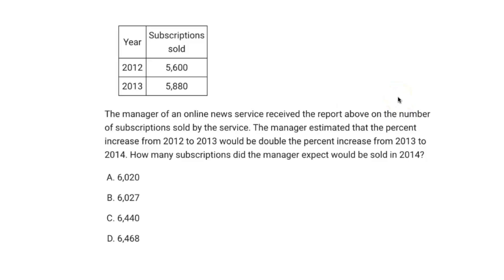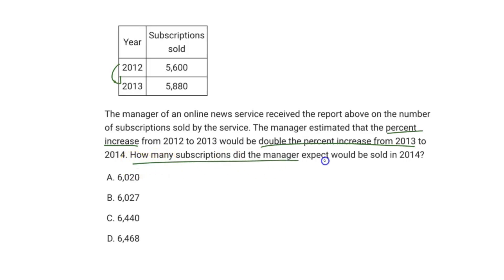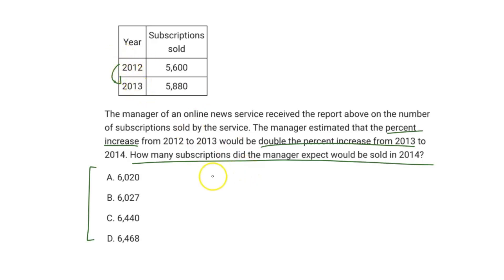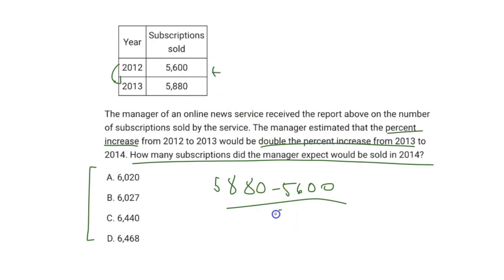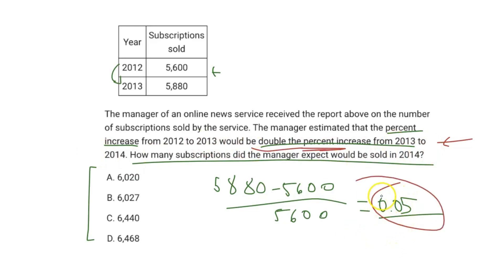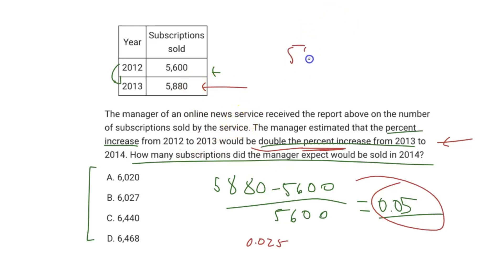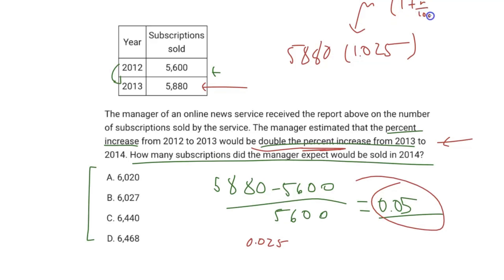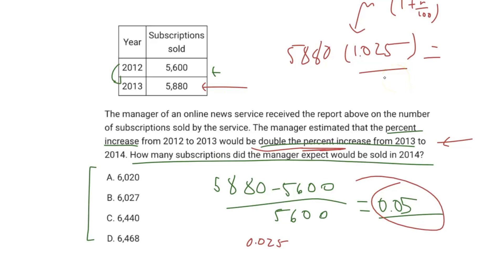Can you solve this SAT Math Problem? (Question 48)